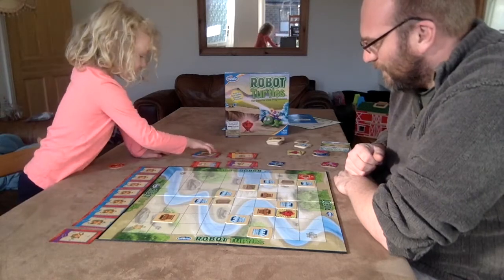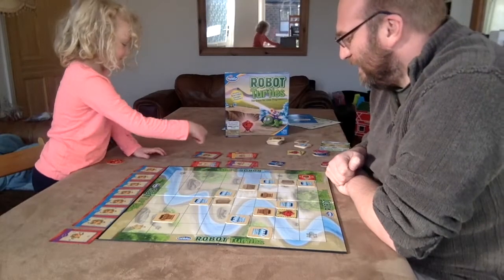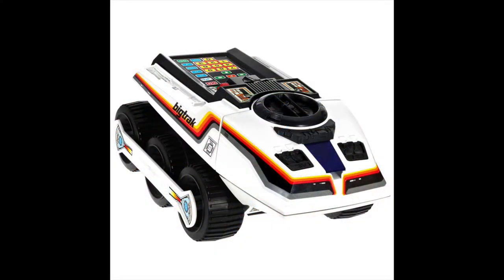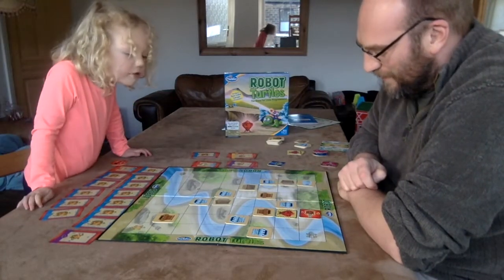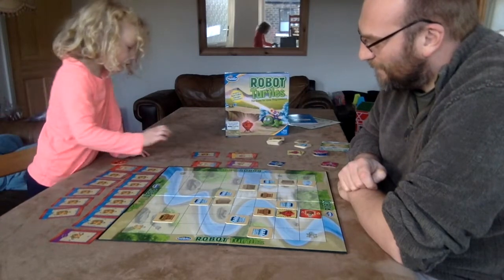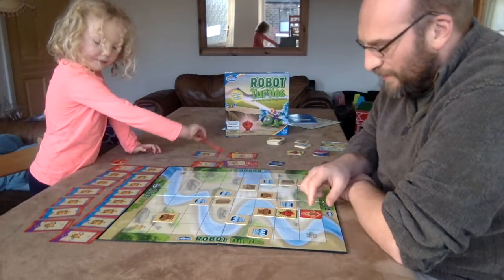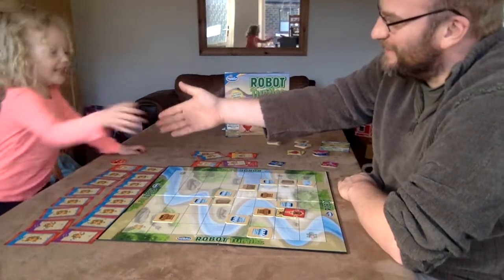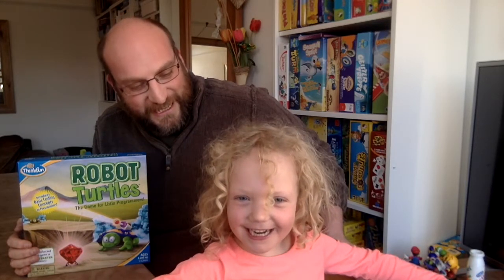Dan and Cora review: Robot Turtles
Dan and Cora take a look at the programming game Robot Turtles